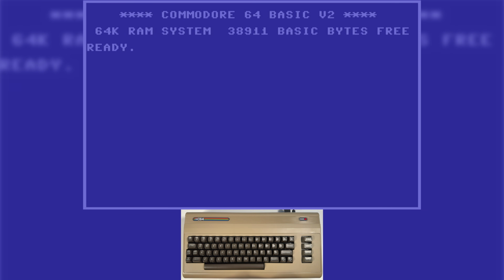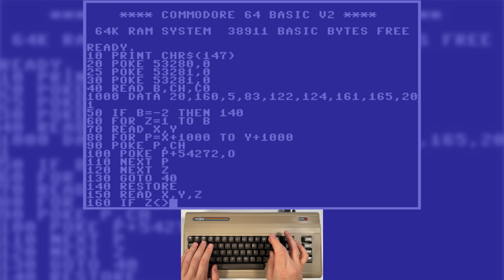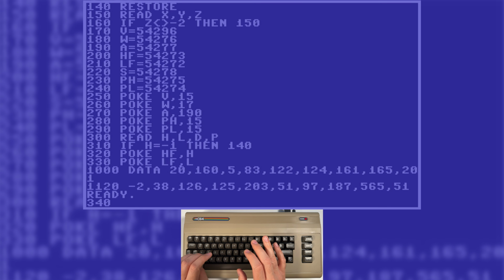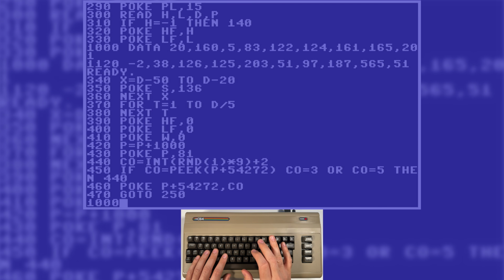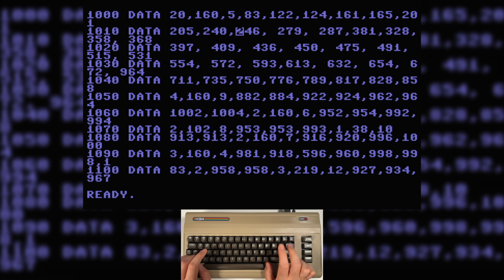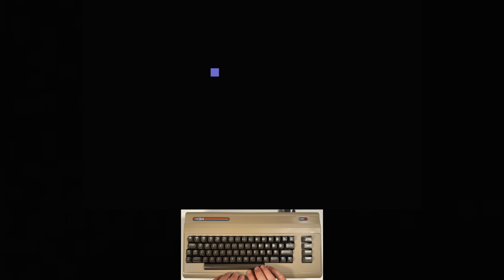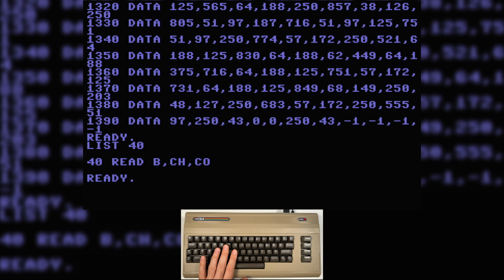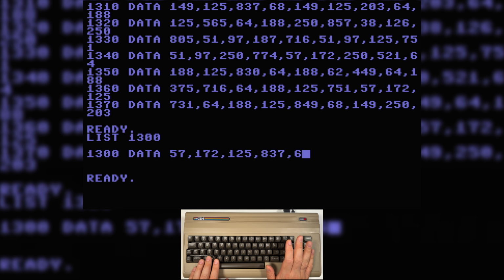C64 BASIC Christmas Tree: Type-In & Line by Line Explanation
Channel launch! Welcome to 8-bit basic — a cozy corner of the internet for Commodore 64 BASIC type-ins, deep dives, and the occasional “why is it doing that?” moment.

This first episode is a holiday classic: “Christmas Tree” from Family Computing magazine (Issue 4, Dec 1983). I type the program into my C64 Maxi while explaining the listing line-by-line, then troubleshoot the inevitable typos and errors until the code finally behaves.

If you like long, uncut, nerdy C64 sessions… you’re home. 🎄